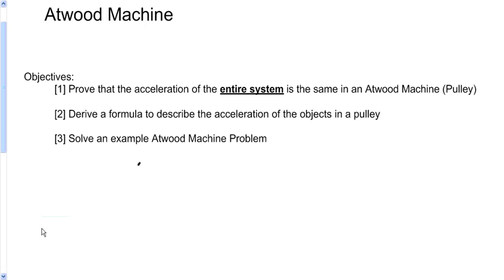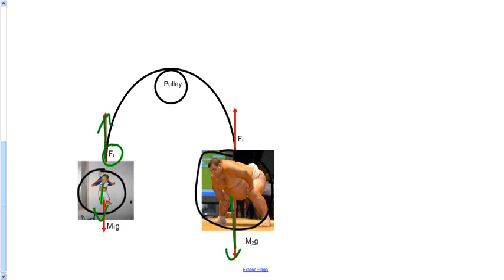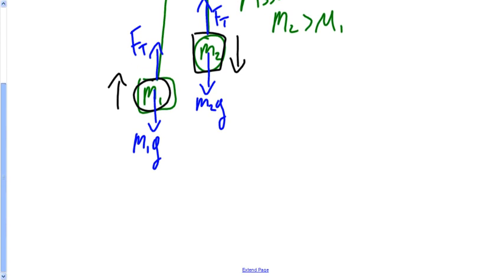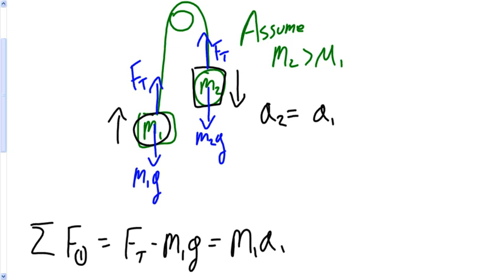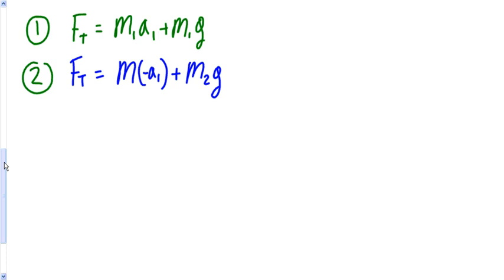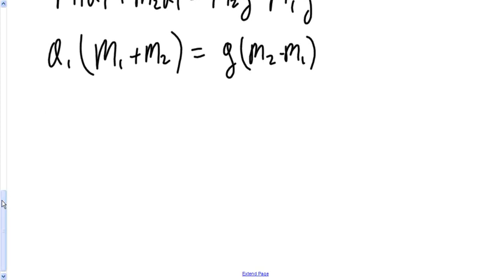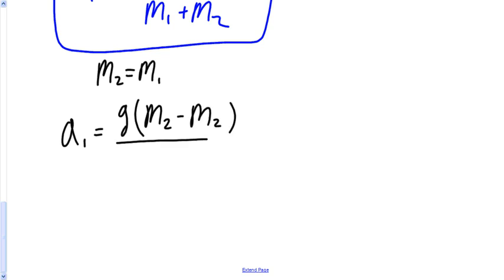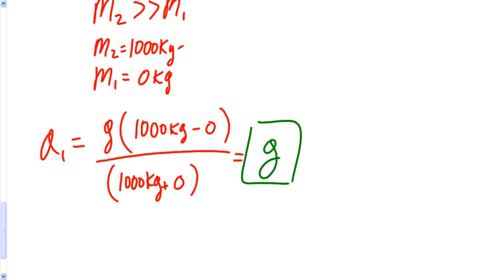Cortland Physics Atwood Machine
A derivation of the acceleration of the masses in an Atwood Machine with specific examples when the masses are equal and when one mass is much larger than the other mass.